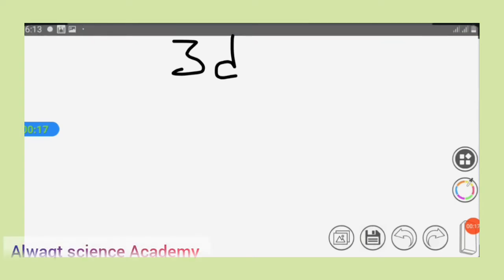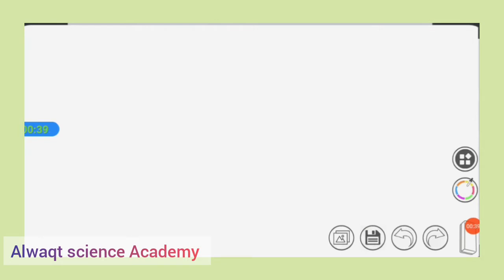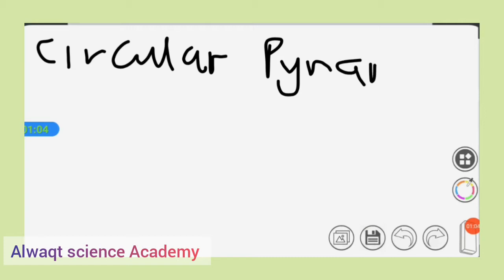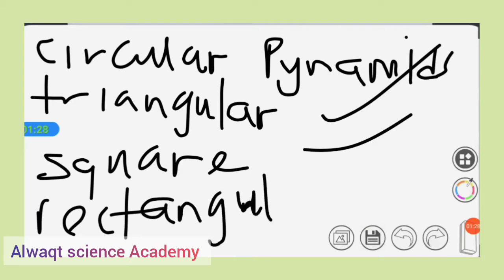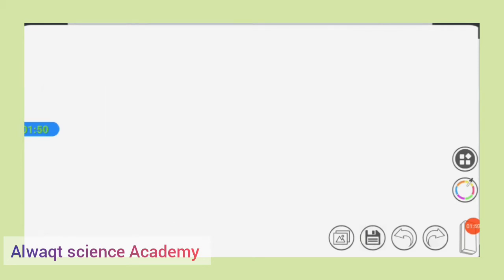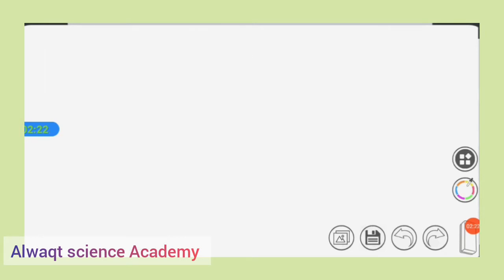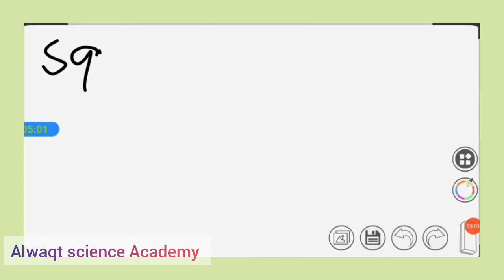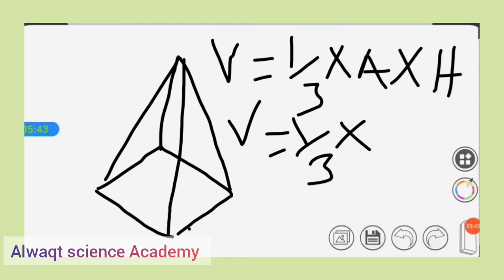GEOMETRY | 3d shapes-pyramid formula simplified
Pyramid formula simplified